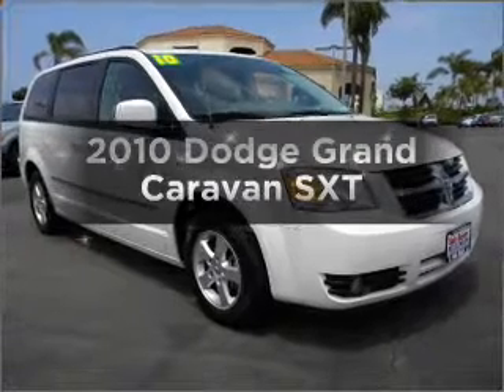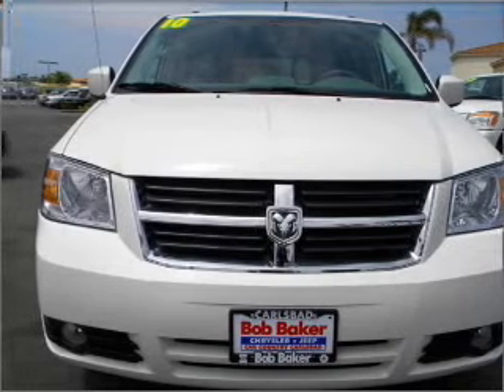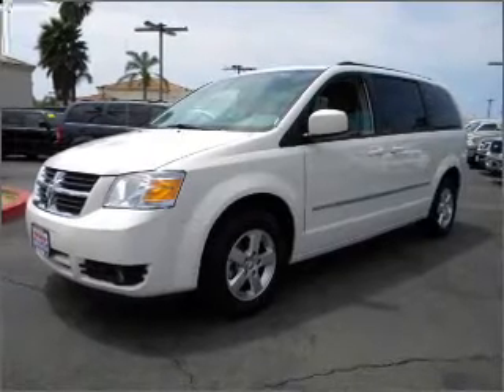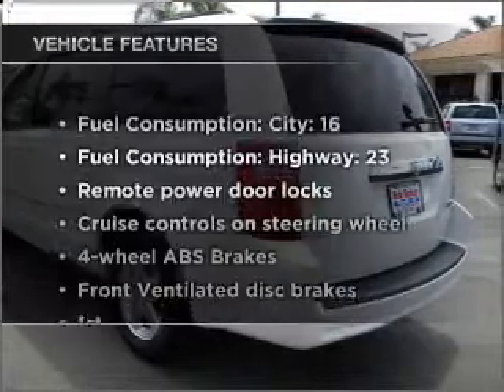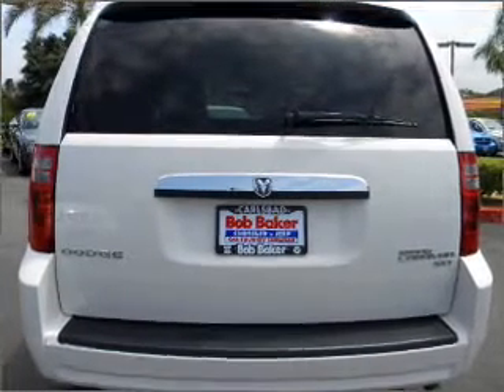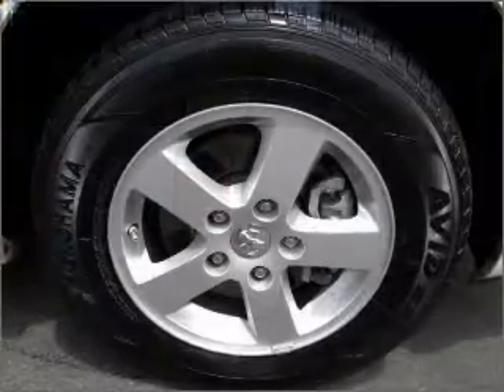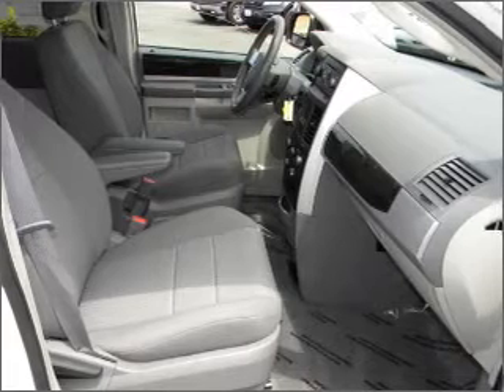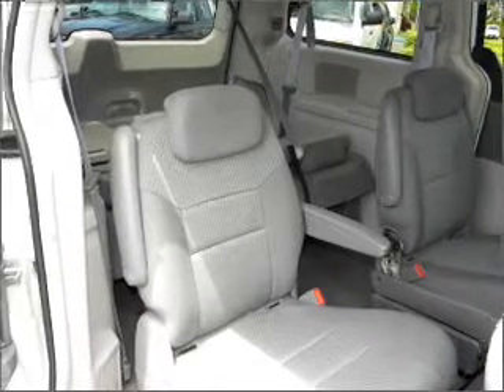2010 Dodge Grand Caravan - Carlsbad CA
Year: 2010
Make: Dodge
Model: Grand Caravan
Trim: SXT
Engine: 3.8 liter 6 cylinder 12 valve
Transmission: Automatic
Color: Stone White Clearcoat
Mileage: 31380
Address:
5555 Car Country Dr